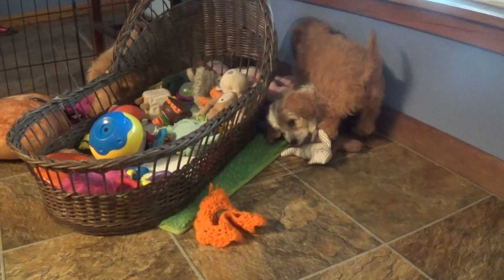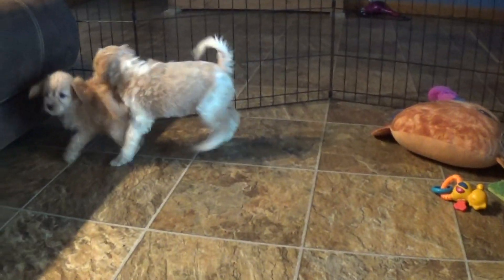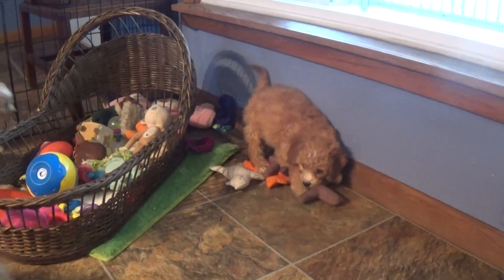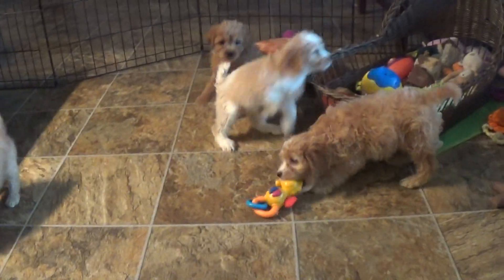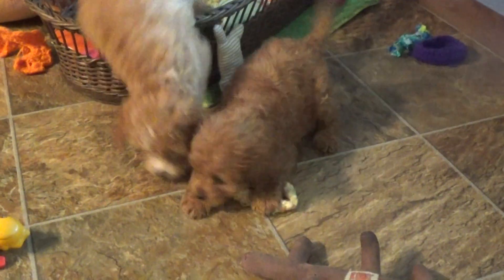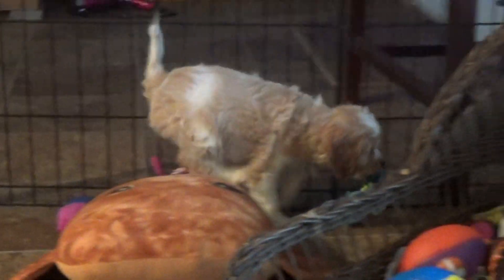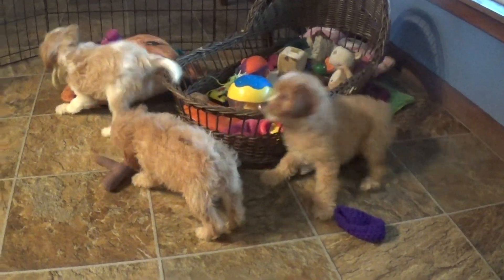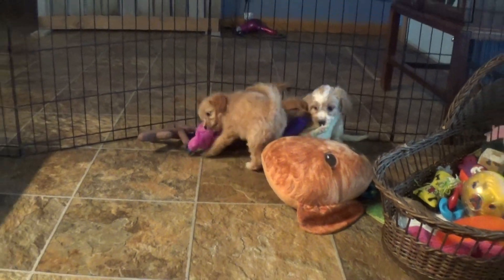GROVER, GABE, GRACE, and GRAHAM